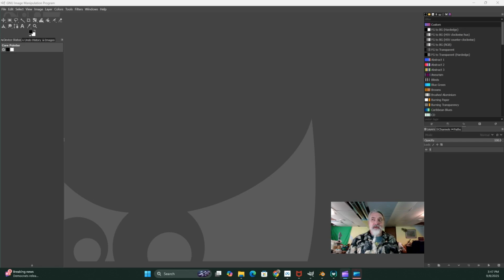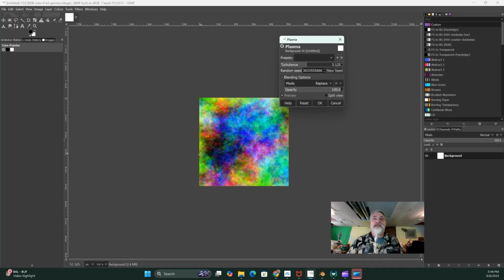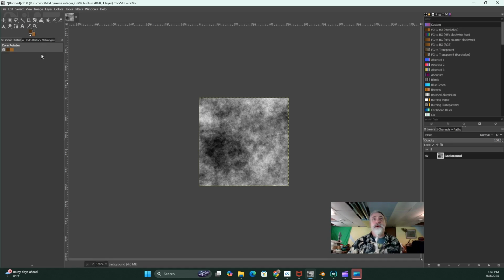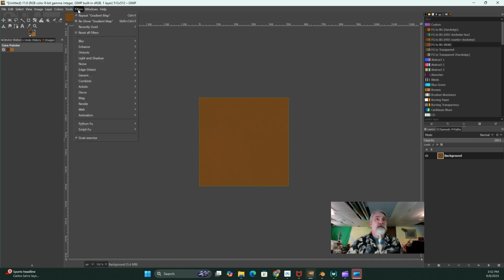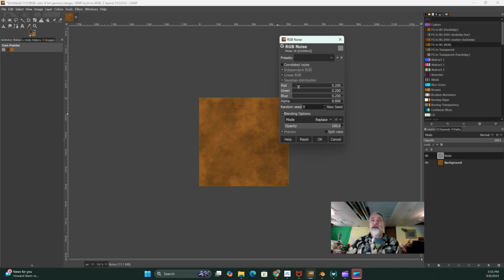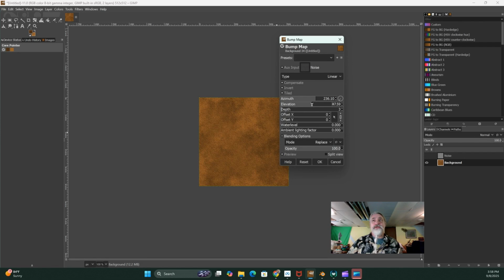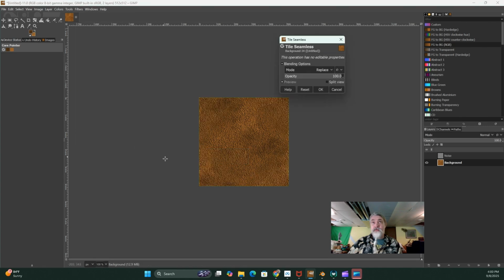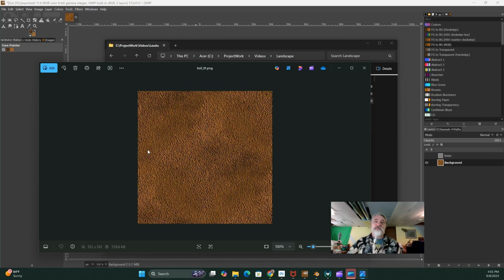Create a Soil Texture Tile with GIMP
Learn how to make your own seamless soil texture in GIMP to use in Blender, Unity, or other 3D projects. In this step-by-step tutorial, I walk through how to generate a texture from scratch using plasma noise, gradient maps, RGB noise, and bump mapping. You’ll see how to create variation in color, add realistic surface depth, and make the texture tile seamlessly for large environments.

Whether you’re building a game scene, rendering landscapes, or designing custom assets, this process gives you full control instead of relying on downloaded textures. I’ll also show how to export the finished soil texture as a PNG, ready to bring into Blender or Unity.

Perfect for Blender beginners, Unity developers, and digital artists who want to learn texture creation in GIMP and apply it to 3D modeling, environment design, and game development.